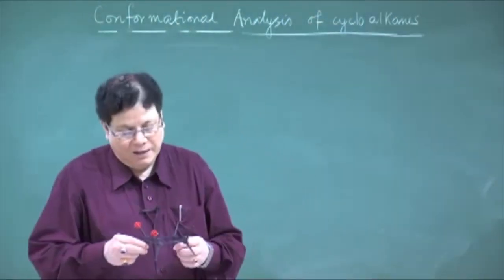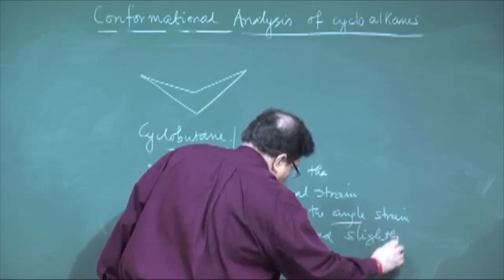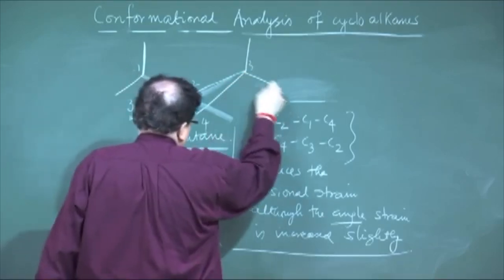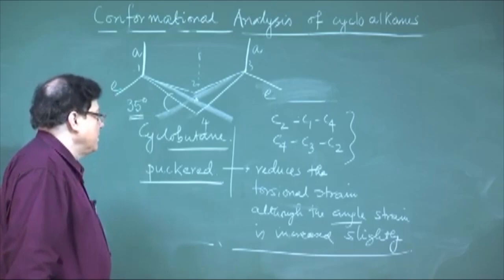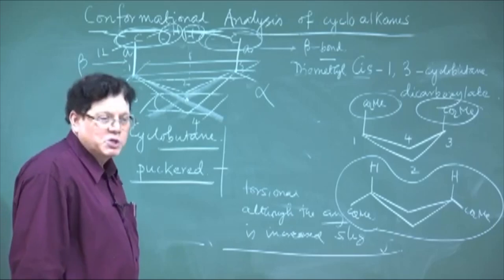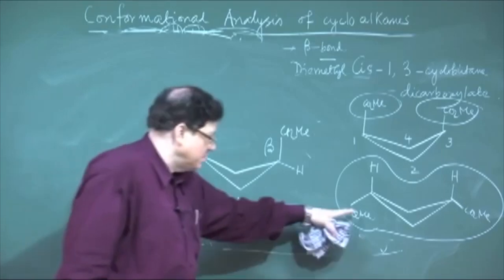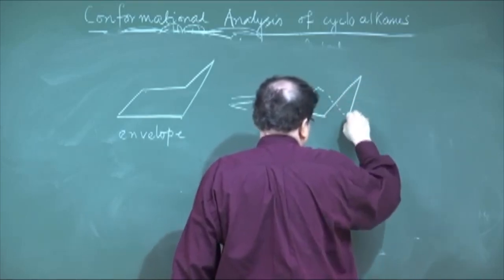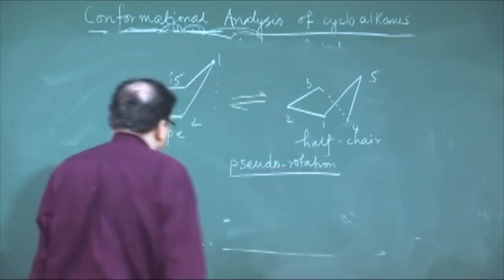Lecture-20: Conformation of Cyclobutane and Cyclopentane